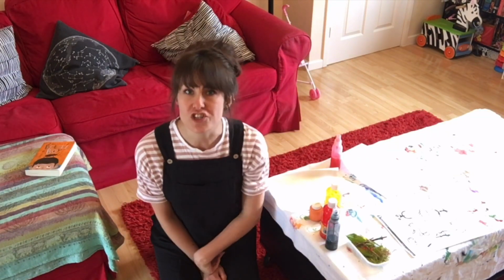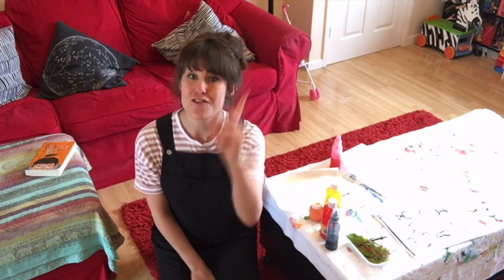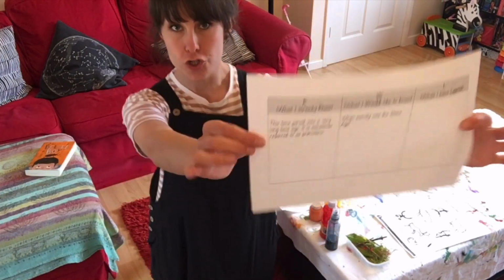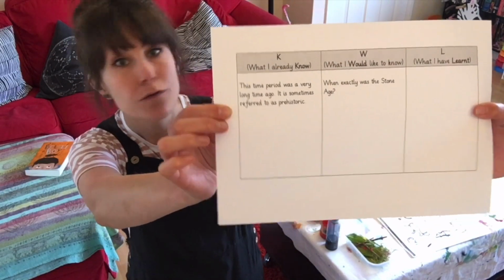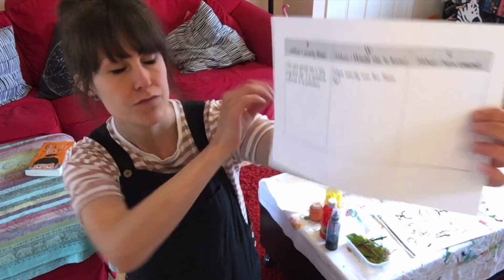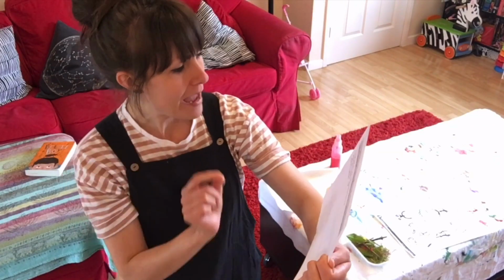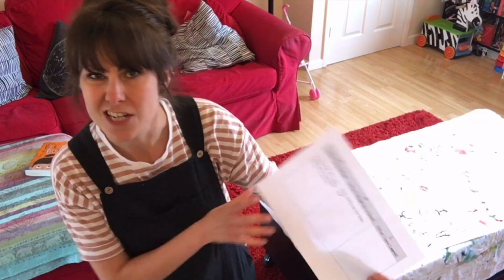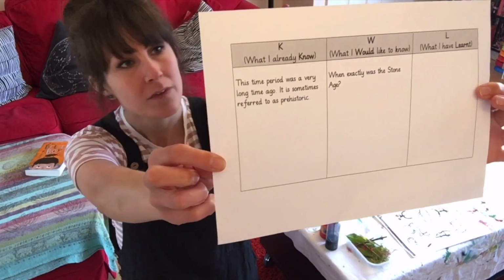Year 5 Home Learning - 20th April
YEAR 5! Find out from this amazing video, just what Mrs Patel, Miss Gwinnett and Mrs Hazel have in store for you...